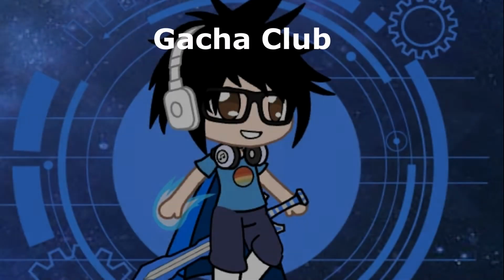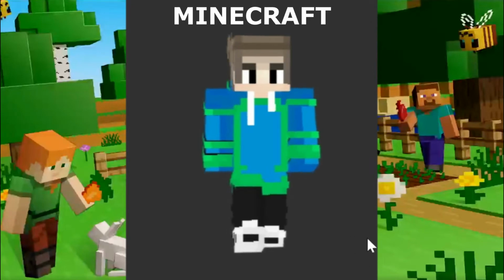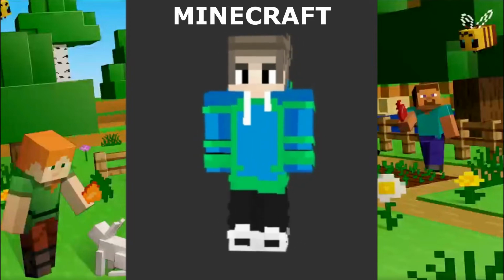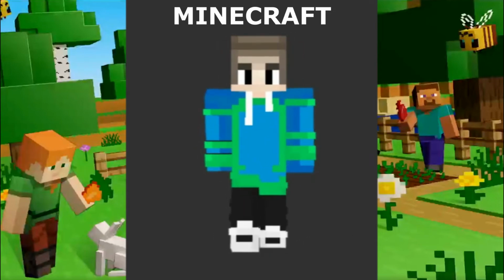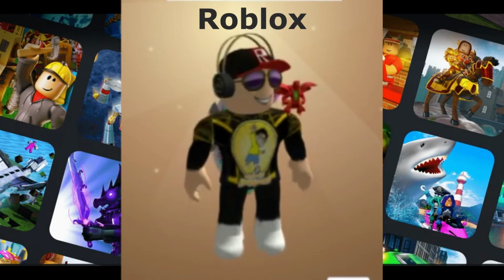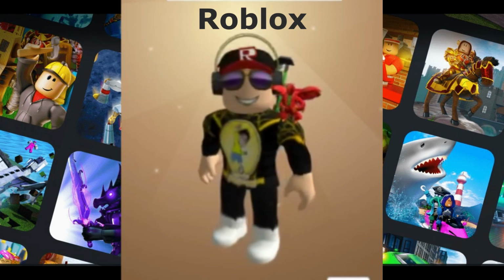Avatar OC show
In this video, I'm going to be showing you my Original Character (OC)s in 3 Different games!